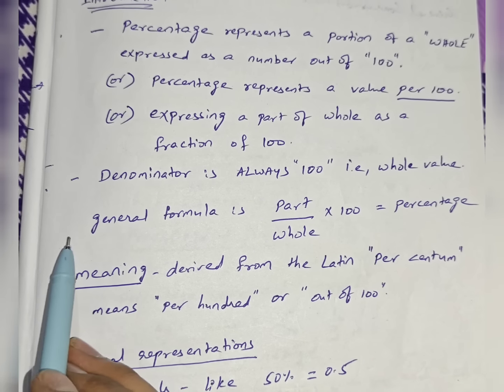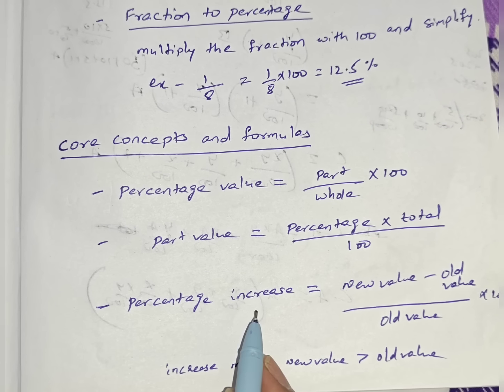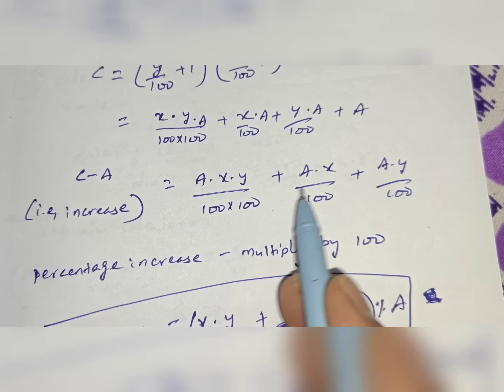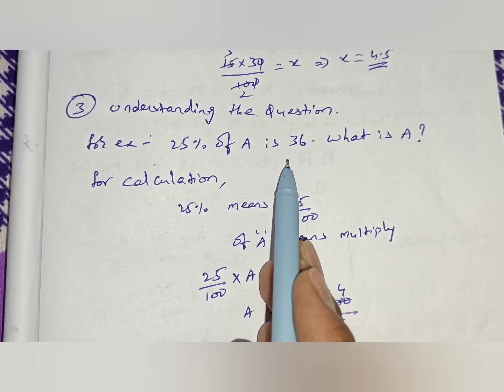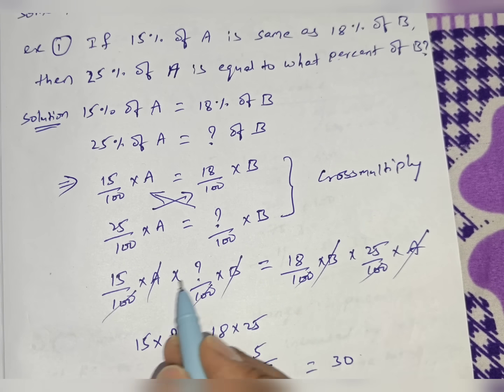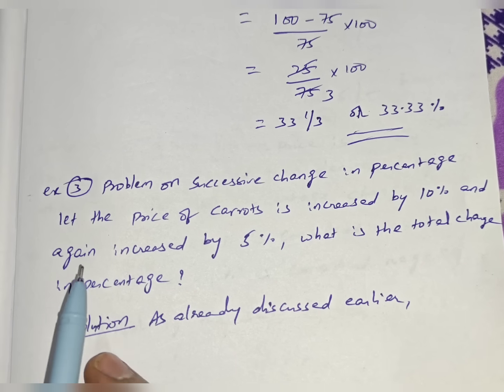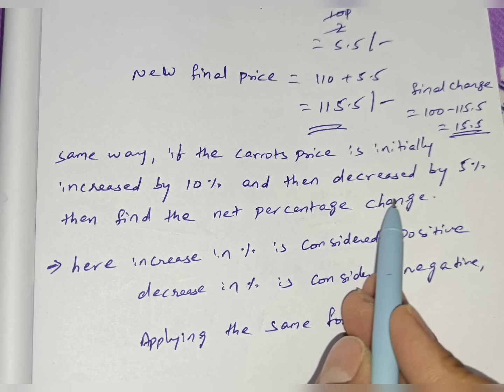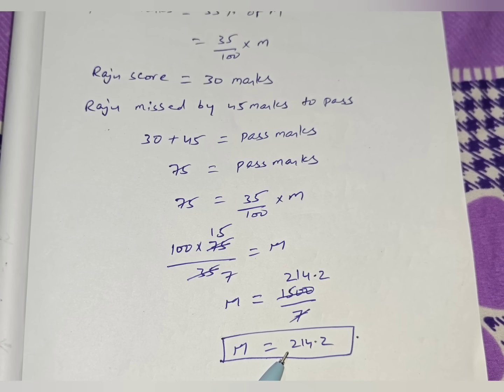Concept of Percentages| Percentage concept explanation full video| Percentage concept for exams